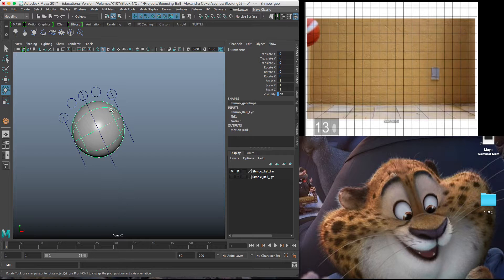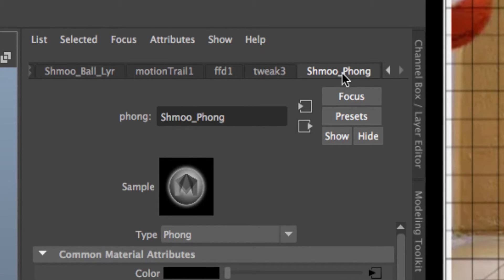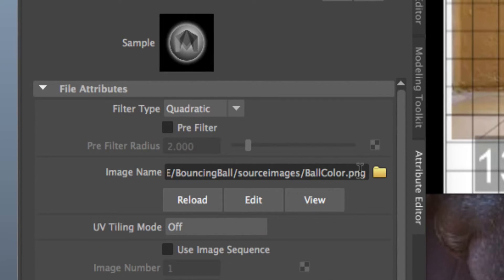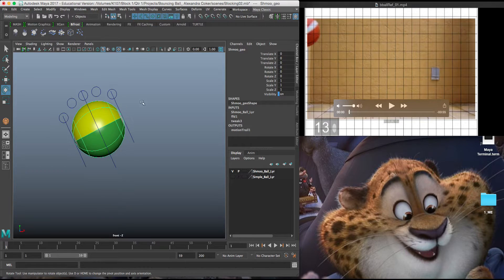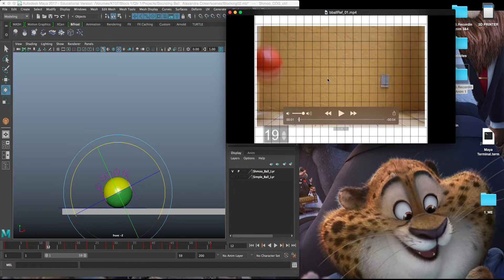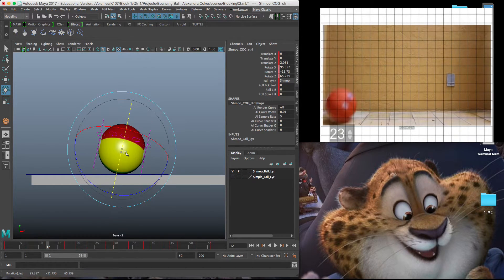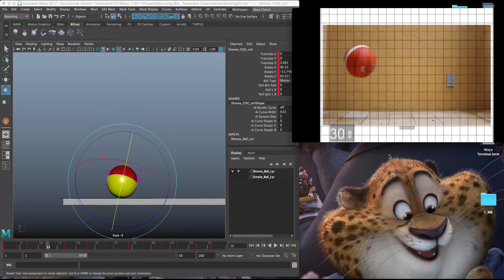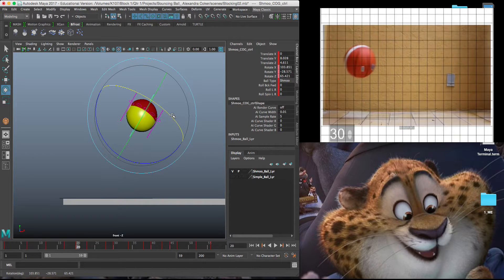3_How to Animate a Bouncing Ball in Maya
Adding Rotations to our bouncing ball project.